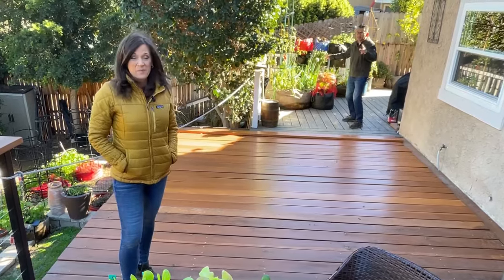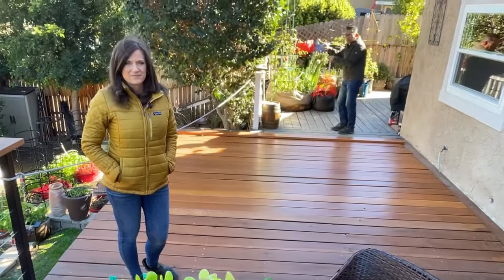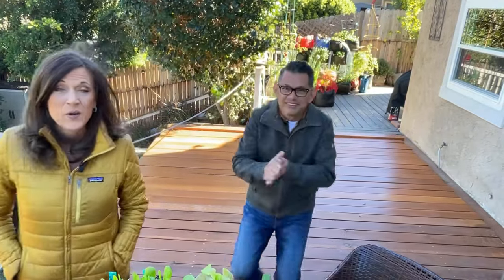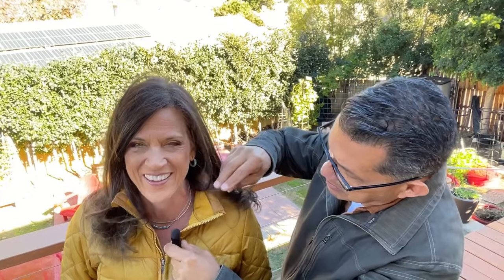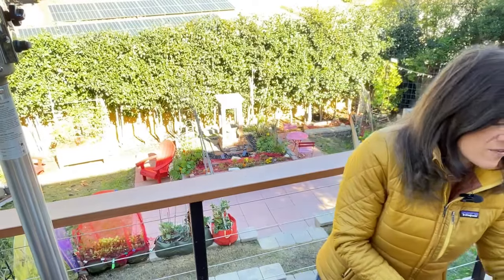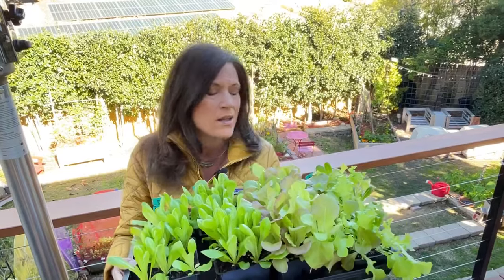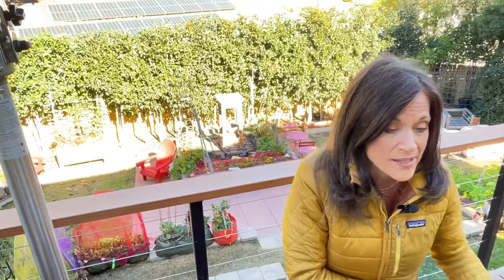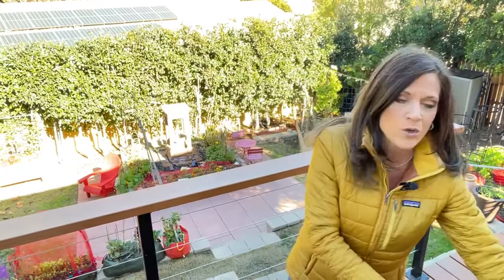🍅LIVE: New Year, New Garden: January Vegetable Garden Checklist For Success (REPLAY)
Dive into January with my vegetable Garden Checklist!  Start the year strong and watch your garden thrive!

January “Indoor Microgreens Madness” Grow Your Groceries Subscription Box, $5 off 1st box w/ code “MICROGREENSMADNESS”.

Worm castings, Vitality, Worm tea

GROW LIGHTS
1.  CLAMP LIGHT SET UP
-8.5” clamp light

2.  GROW LIGHT BOX
-8.5” clamp light
-LED bulbs

3. SHOP LIGHT SET UP :
-4 foot Shop light fixture with LED bulbs
-2 foot Shop light fixture with LED bulbs

4. SHELVES
2 foot, 5 shelf adjustable
3 foot, 5 shelf adjustable
4 foor, 6 shelf adjustable